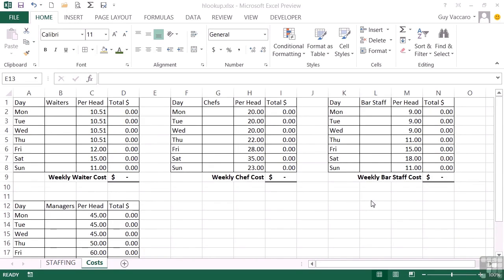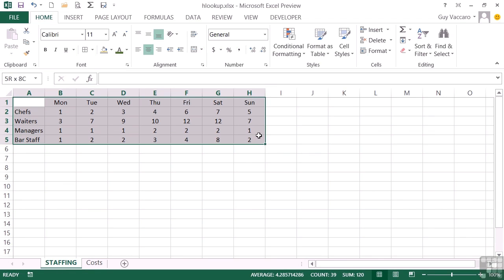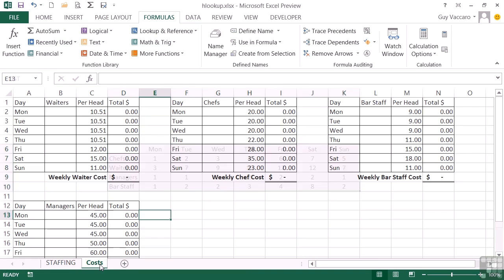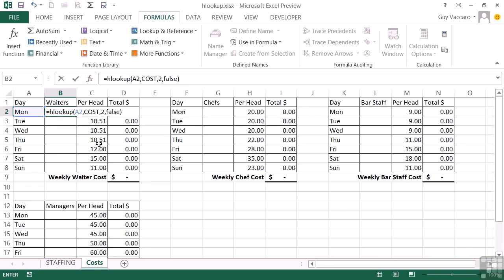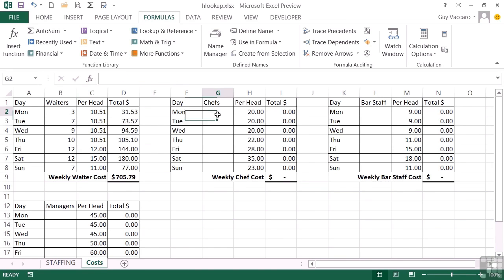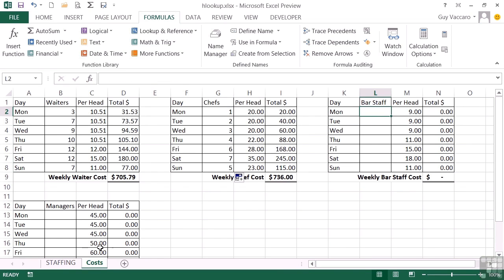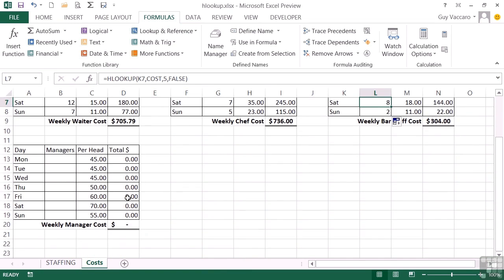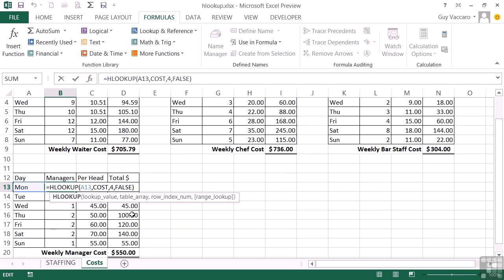Excel 2013 Advanced: HLOOKUP Variation On A Theme - Chapter 20 of 128